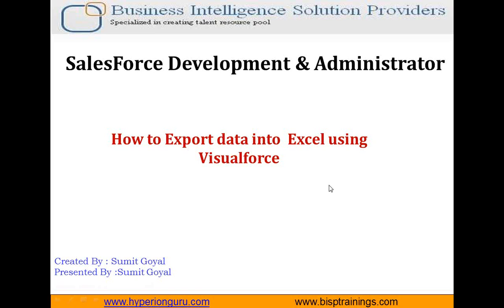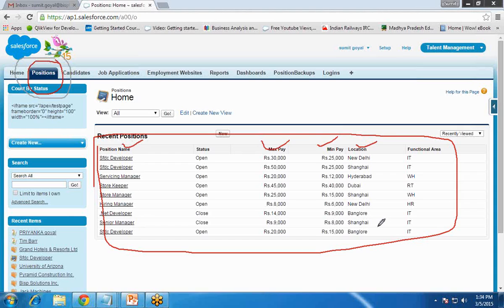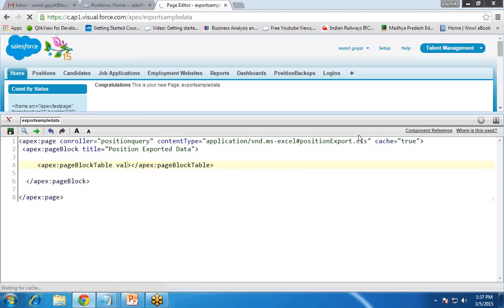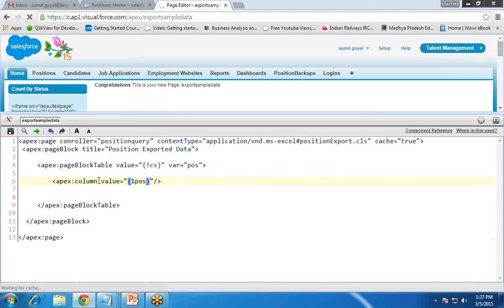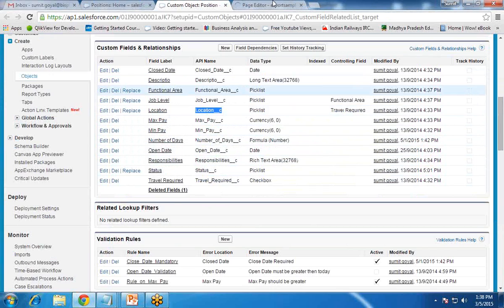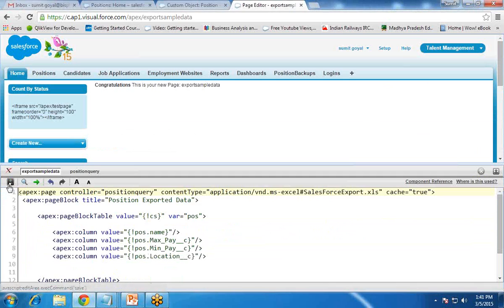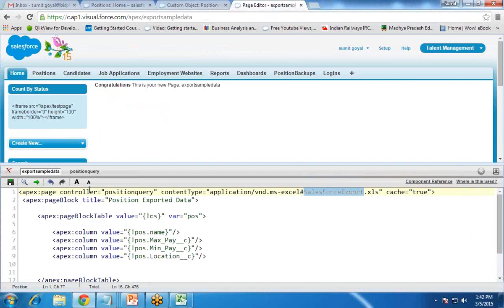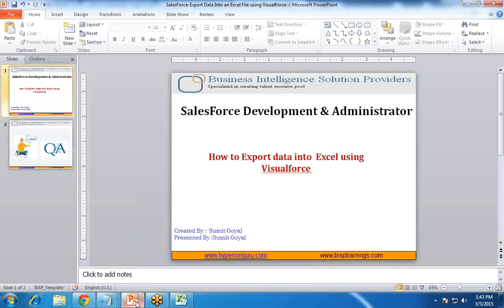How to Export Data into Excel using Visualforce